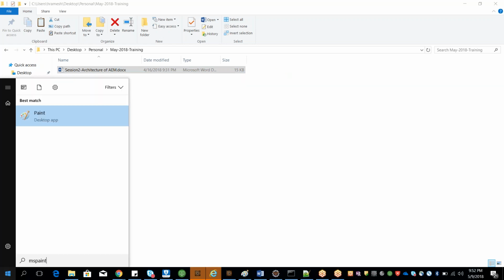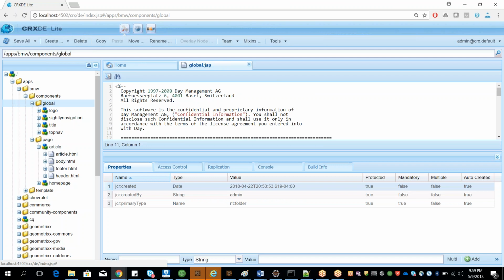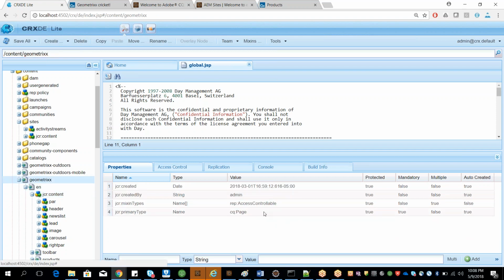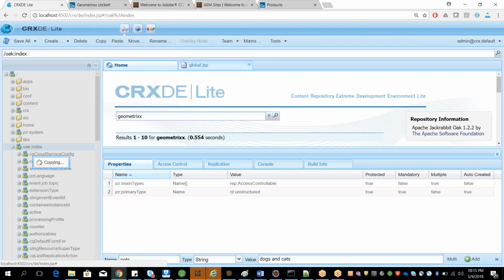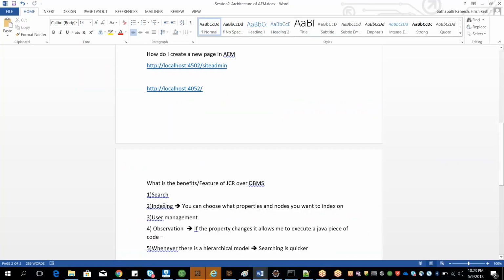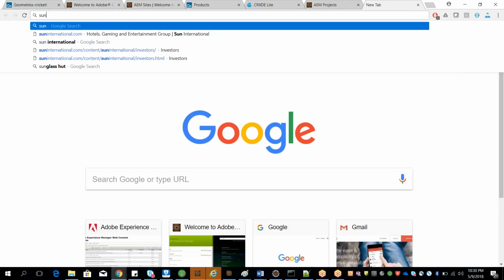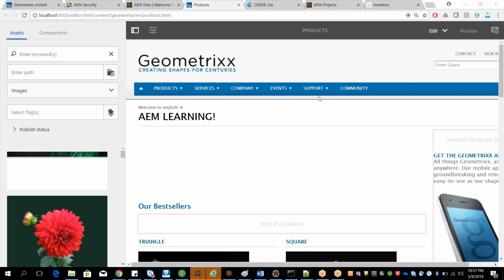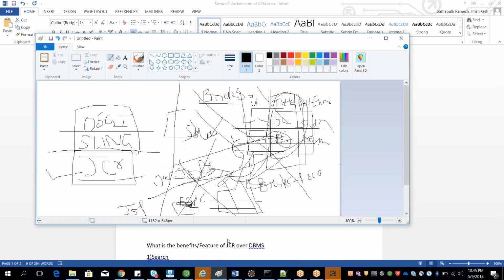AEM Project Structure – Organizing Code and Assets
A well-organized project structure is the foundation of a successful Adobe Experience Manager (AEM) implementation. In this tutorial, we’ll explore how to structure your AEM projects effectively to ensure maintainability, scalability, and ease of collaboration.

You’ll learn how to organize your codebase, templates, components, and digital assets in a way that follows industry best practices. We’ll walk you through how AEM’s folder hierarchy works, how to separate concerns between front-end and back-end development, and how to manage configurations and workflows in a structured manner.

This guide also covers how to maintain version control, manage dependencies, and streamline deployments by creating a modular and reusable architecture. Whether you’re building a small site or a large enterprise solution, having a clear project structure will make development faster, debugging easier, and future upgrades smoother.

By the end of this session, you’ll be able to set up your AEM projects in a clean, efficient way that promotes teamwork, reduces errors, and supports long-term growth.

What you’ll learn:
✅ Understanding AEM’s folder and project structure
✅ Organizing templates, components, and client libraries
✅ Managing digital assets using AEM DAM
✅ Separating configurations, workflows, and services
✅ Best practices for reusable and modular development
✅ Setting up version control and deployment pipelines
✅ Streamlining collaboration between teams
✅ Planning for scalability and future upgrades

This tutorial is perfect for developers, architects, and content managers who want to create robust AEM projects that are easy to maintain and scale. Learn how proper organization of code and assets can lead to better performance, faster development, and a smoother workflow.